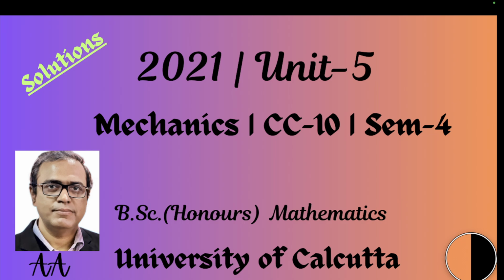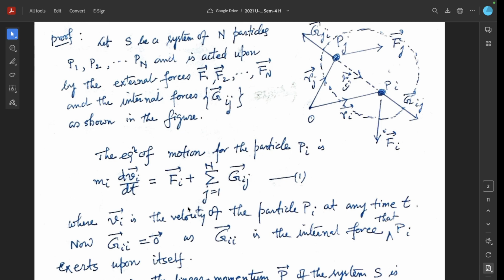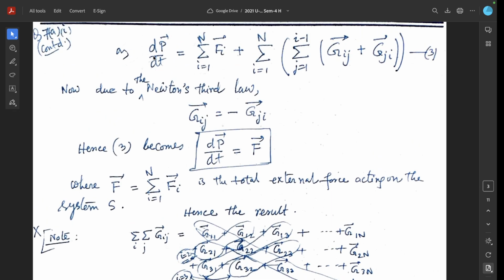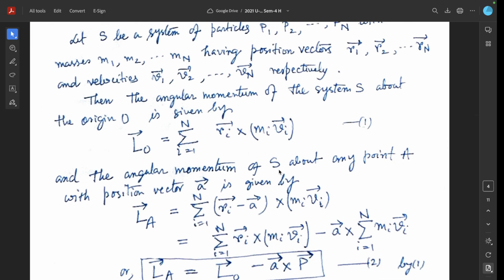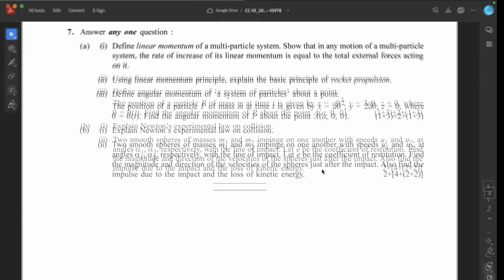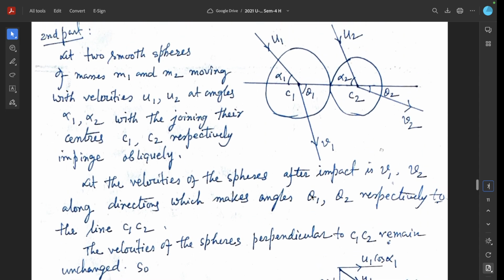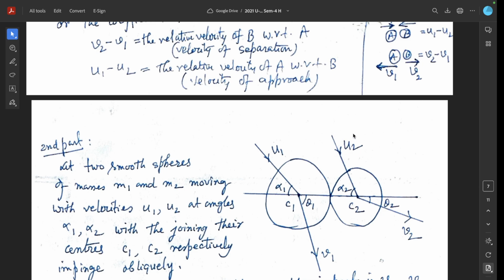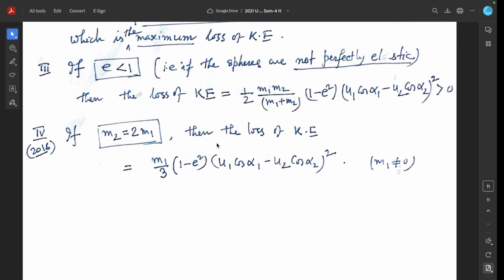2021 | Unit-5 | Mechanics | CC-10 | Sem-4 | Math(H) | CU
Semester-4 (CBCS)
Paper-CC10  / 2021 / Unit-5
B.Sc.(Honours) Mathematics,
University of Calcutta
All videos of Mechanics: